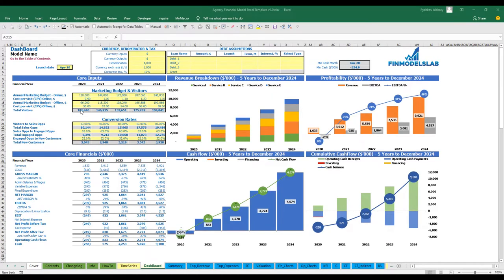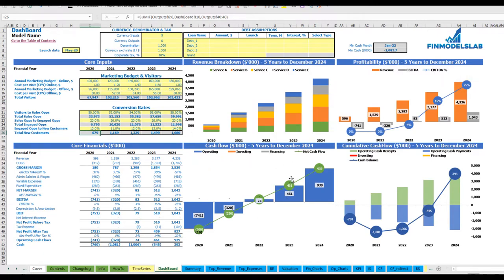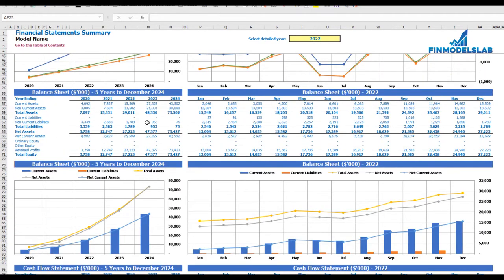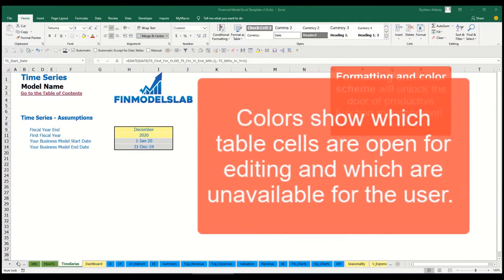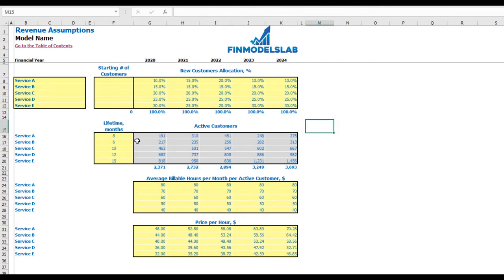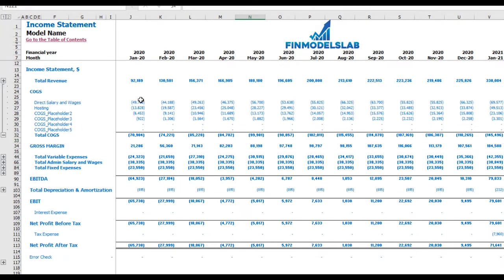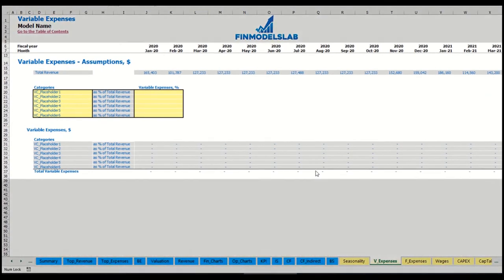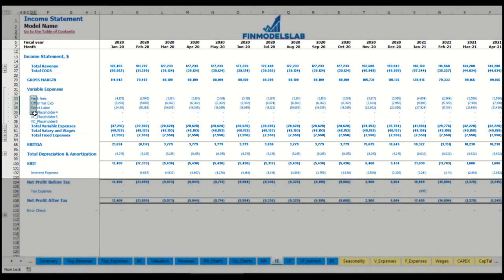How to Build a Diamond Cutting And Polishing 3 Statement Startup Financial Projections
Five-year financial model template in Excel for Diamond Cutting And Polishing with prebuilt three statements - consolidated Profit And Loss Statement, balance sheet, and Projected Cash Flow Statement Format. Key financial charts, summaries, metrics, and funding forecasts are built-in. Created with the mind of the Diamond Cutting And Polishing business. Use Diamond Cutting And Polishing financial plan for a business plan before acquiring Diamond Cutting And Polishing business, and get funded by banks or investors. Unlocked - edit all.

The Diamond Cutting And Polishing Excel simple financial projections template most dynamic and user-friendly Diamond Cutting And Polishing to fulfill your business financial planning needs. It can measure all your business data accurately and in real-time. It allows you and your potential investors to drill into financial details as much as needed for a 5 years financial projection, company valuation summary, and a complete cash flow analysis in excel, which will improve productivity and, ultimately, provides a stable financial environment.

Chapters:

BUSINESS MODEL (0:30)

 - Inputs at the Dashboard (0:40)

REPORTS (2:39)

 - Financial Charts (3:53)
 - Operational Charts (4:43)
 - Income statement (5:12)
 - Cash flow statement (5:51)
 - Indirect cash flow statement (6:03)
 - Balance sheet (6:14)
 - Executive Summary (6:26)
 - Benchmark KPIs (7:06)
 - TOP Revenue (8:23)
 - TOP Expenses (9:14)

INPUTS & COLOR-CODING (9:50)

 - Revenue (11:19)
 - Seosanality (13:56)
 - COGS (15:15)
 - Direct Wages (16:19)
 - Admin Wages (19:52)
 - Variable Expenses (21:33)
 - Fixed Expenses (22:40)
 - CAPEX (27:05)
 - Capitalization Table (29:40)
 - Debt assumptions (32:09)
 - Currency, denomination, and taxes setup (33:56)